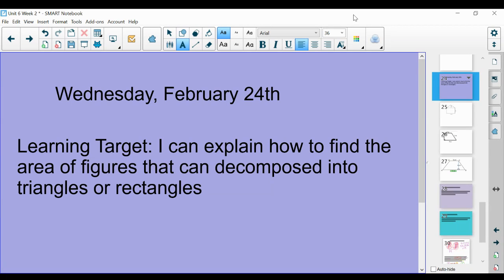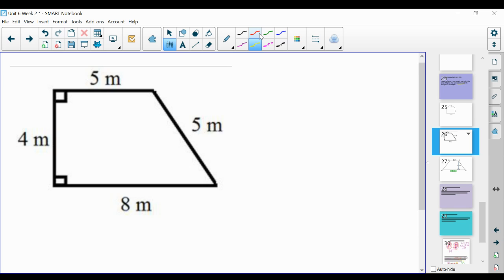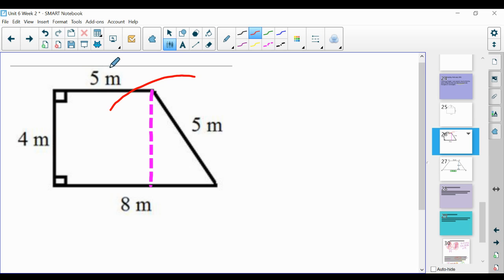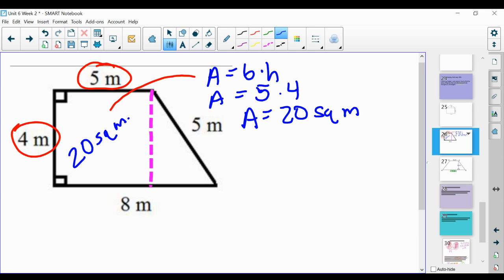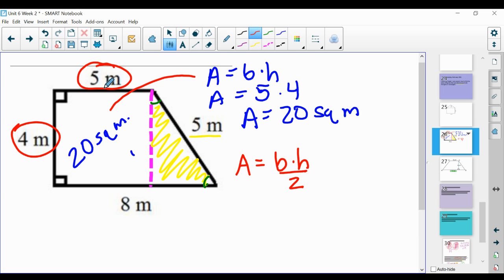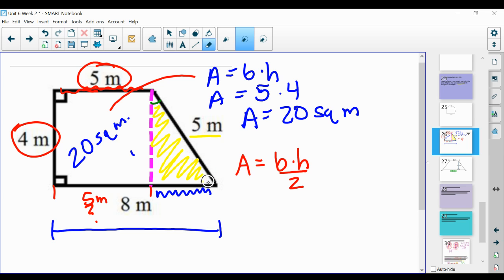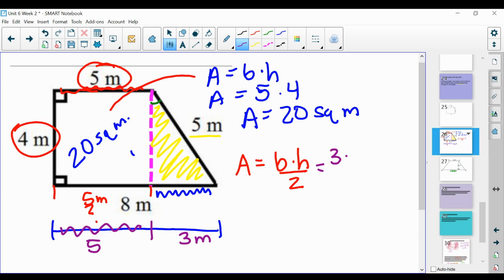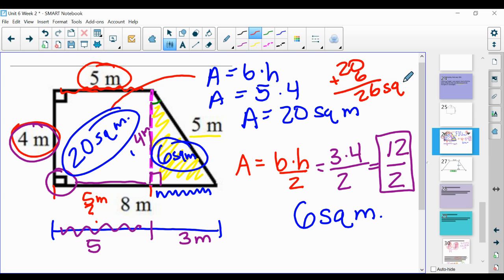Area of Trapezoids